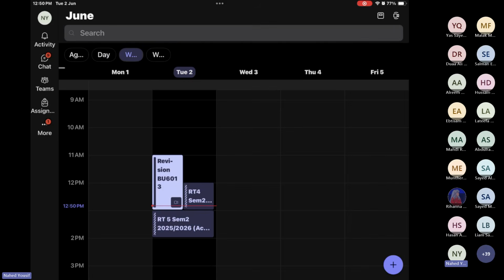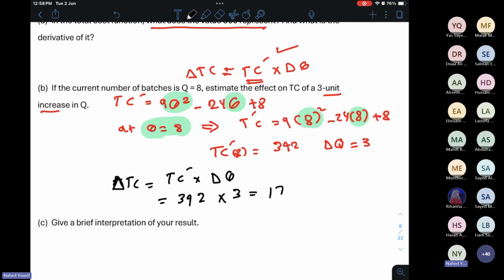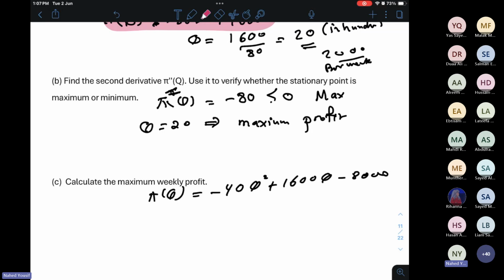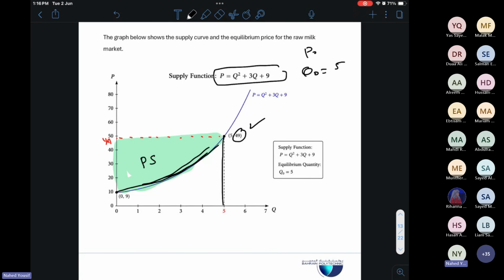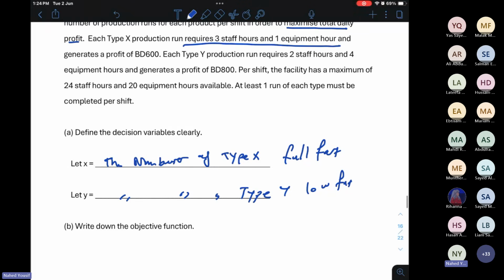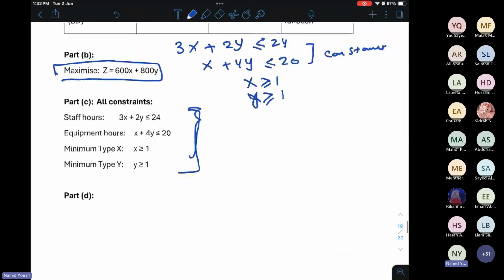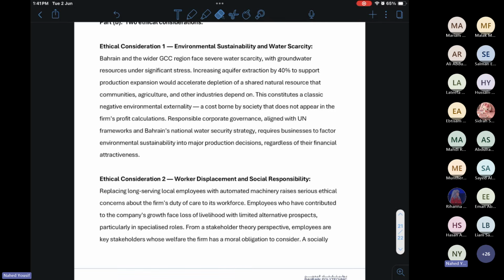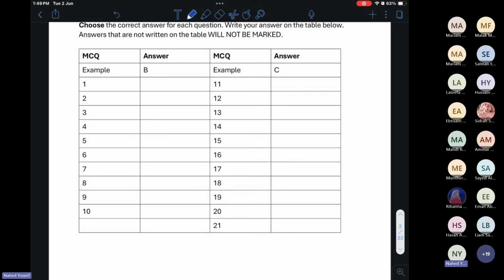Final Revision BU6013 Part2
Final Revision BU6013 Part2  Case Study